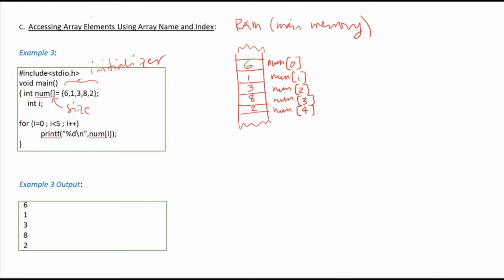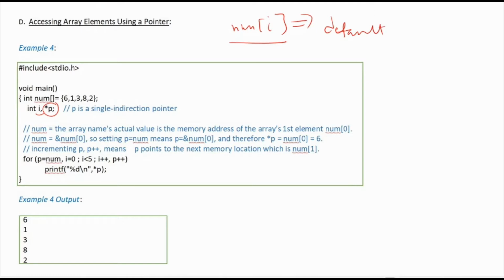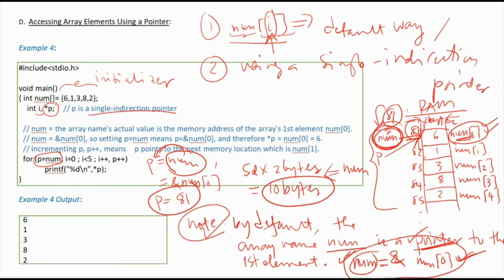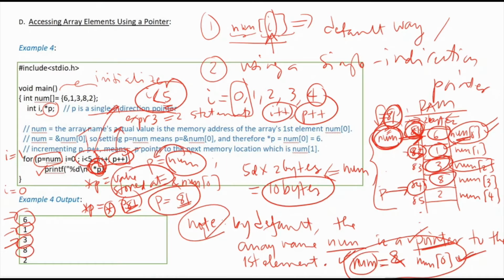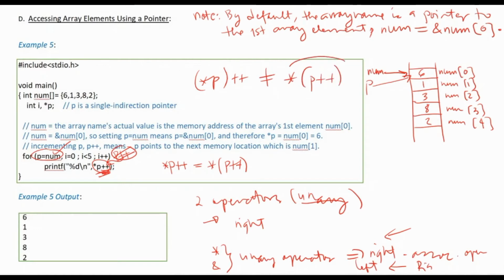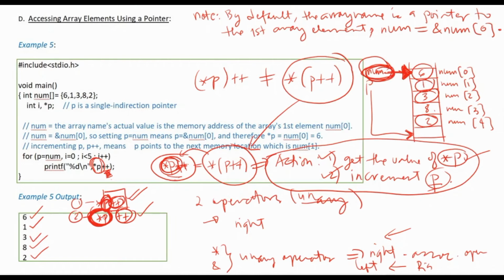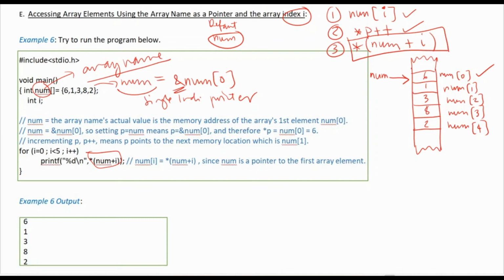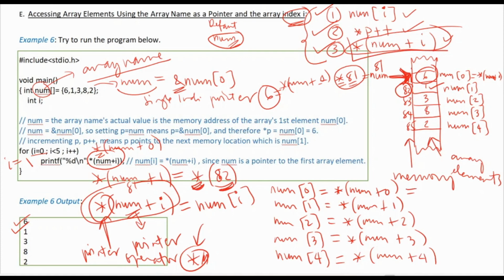CPE112 Lecture 25 - Pointers PART2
CPE 112 - Programming Logic and Design
Lecture 25 - Pointers PART2